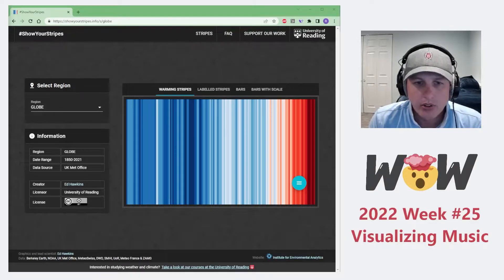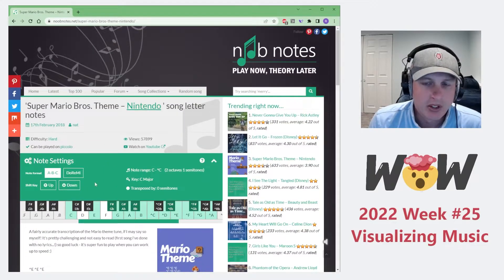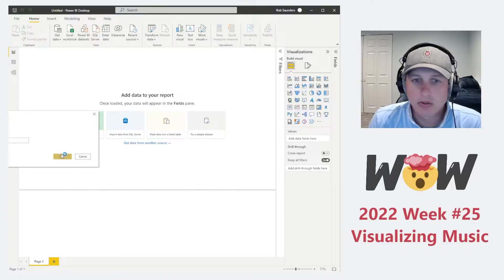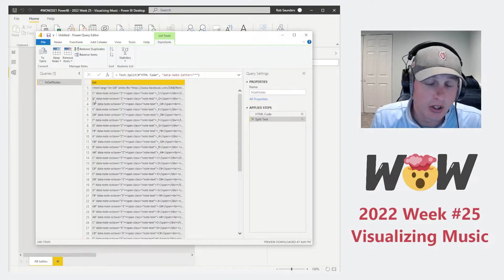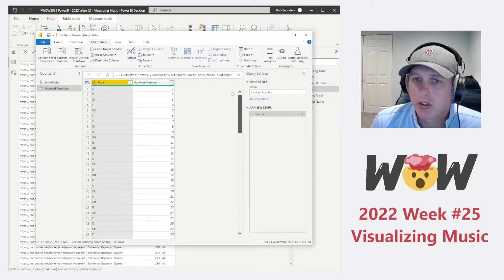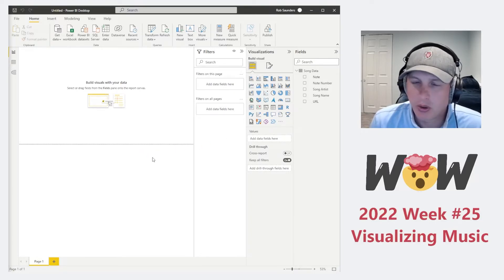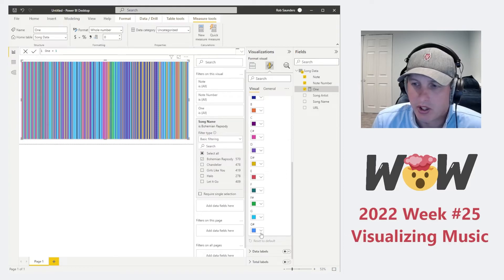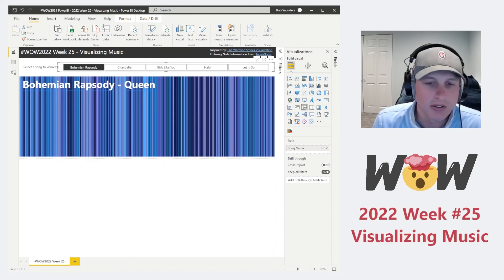2022 Week 25 | Power BI: Visualizing Music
June is still music month, so for this week's challenge we're going to visualize music.

Sometimes the simple visualizations tell the best stories. That is definitely the case for the "warming stripes" visualization which was used to show the change of global temperature over time.

Using this as motivation, what if we created similar visualization where each note of a song represented a different color?  I imagine we'd get very different visualizations depending on the song.